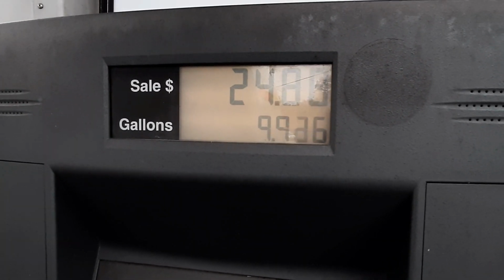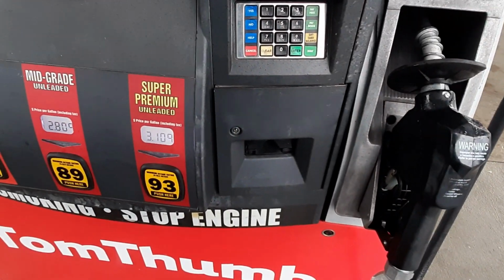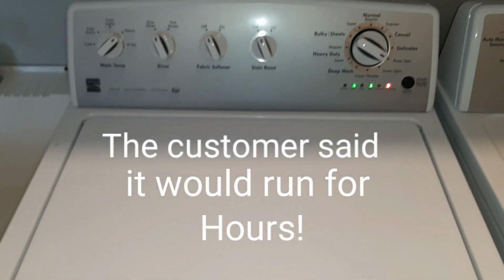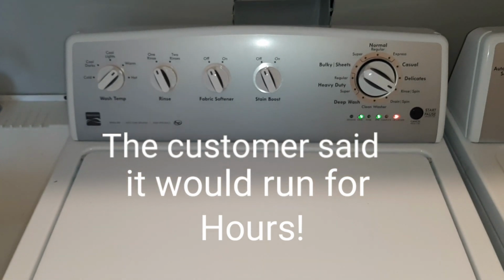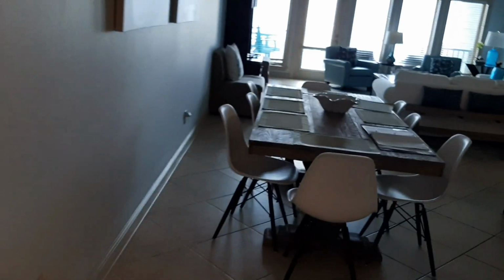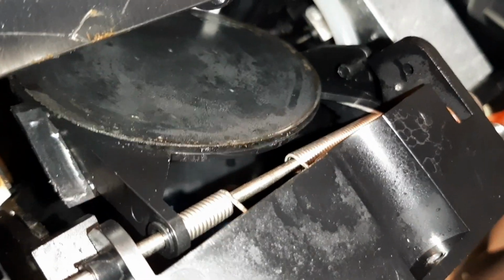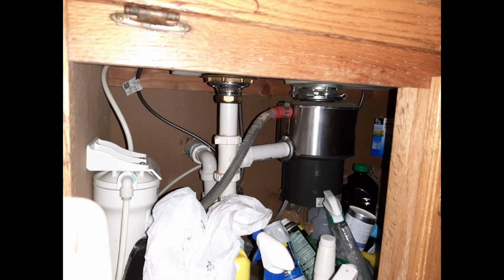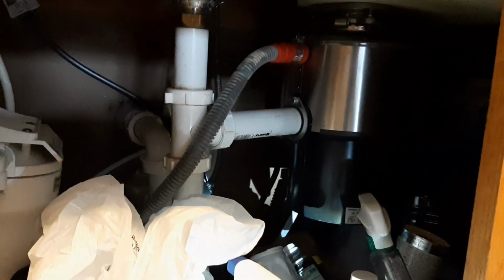(Appliance Repair) -Monday- Appliance Repair Ride Along!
Whats Up Guys! David here with you bringing you another video! Hope you enjoy the content.
Parts Play List!

Appliance Repair,
Appliance Repair Training,
How to fix appliances,
How to repair appliances,
How to start a appliance repair business,
OL Error Code,
Whirlpool Error code,
Washer and Dryer Repair,
DC Appliance Repair,
Appliance repair business talk,
Flipping Appliances, Washer Repair, Dryer repair, Refrigerator repair, Samsung appliance repair, Samsung dryer HE error Code,
How much to charge in appliance repair business